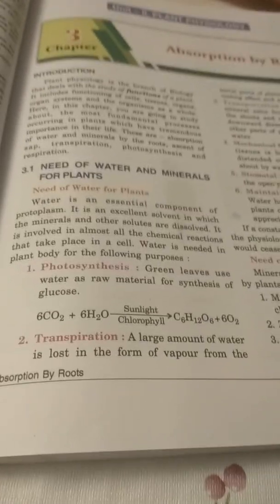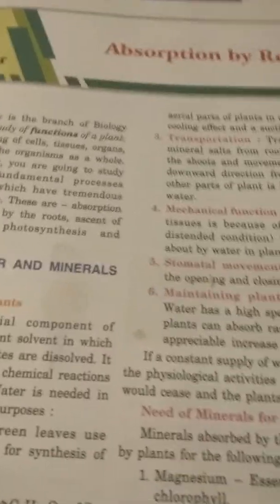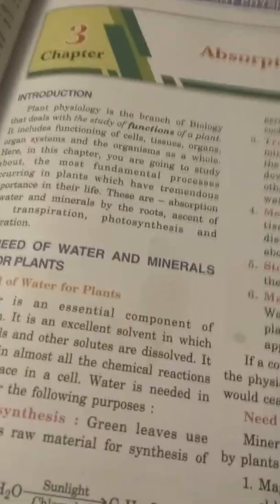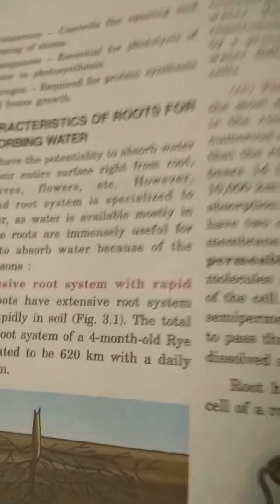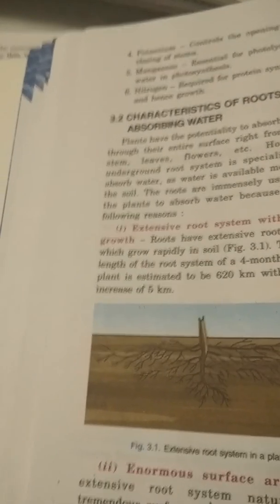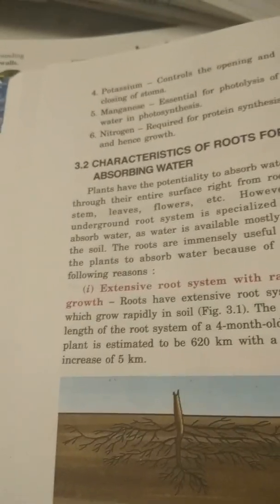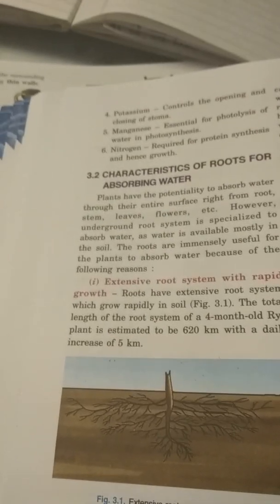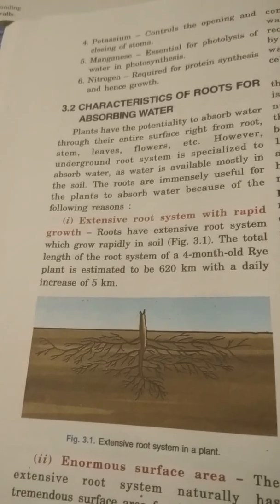Absorption by Roots, Biology, class X